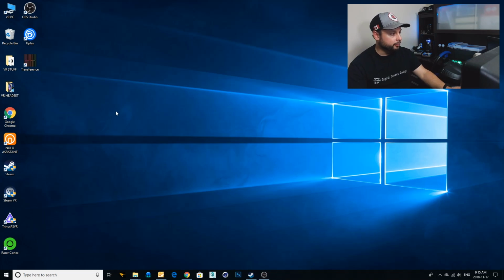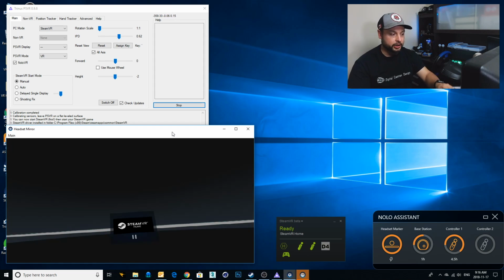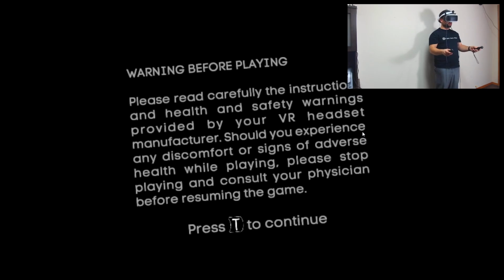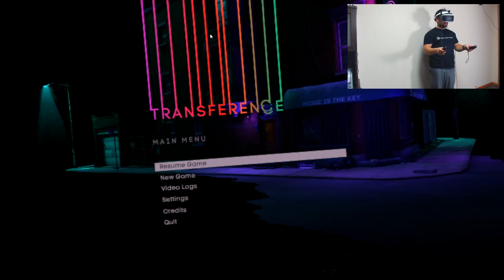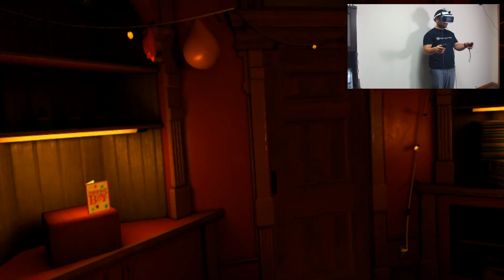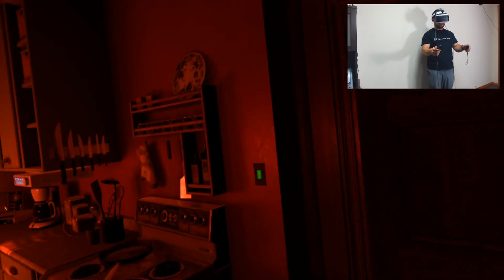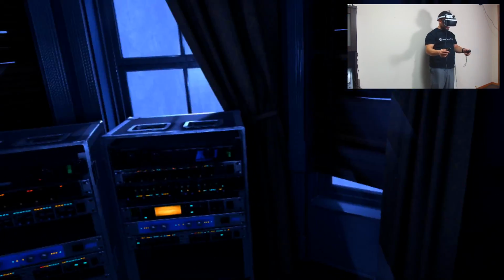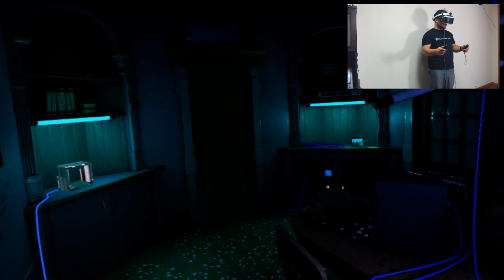HOW TO PLAY TRANSFERENCE ON PSVR PC // Transference Gameplay, Playstaion VR, Nolo VR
NOLO VR Black Friday & Cyber Monday Sale for $159 is from November 22-26th, 2018 and it includes a $20 Steam Gift Card with every purchase. Be sure to grab it while the deals last!

In this video, Jraegames shows you how to hook up your Playstation VR headset to your PC to play the amazing psychological thriller Transference, you have got to try this! Go beyond your PS4 library and play games from the Nintendo, HTC Vive and Oculus Rift libraries as well as non-VR games.

This is a 100% working way to do it and takes very little time or effort to get up and running. This is an absolutely excellent alternative to the more expensive HTC Vive and Oculus headsets. Hope you enjoy!

JRAEGAMES TRINUS VR DISCOUNT
Huge Thanks to Trinus VR and their team for their continued support and development.

The new Amazon link is
Big thanks to the Nolo VR Team and their support of this channel!

GETTING STARTED